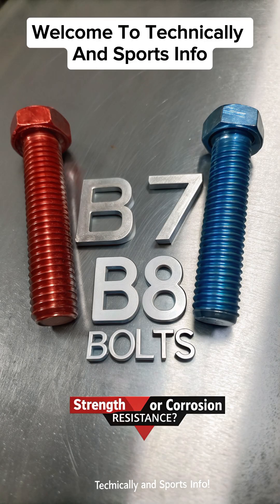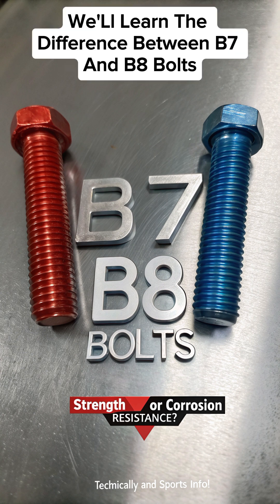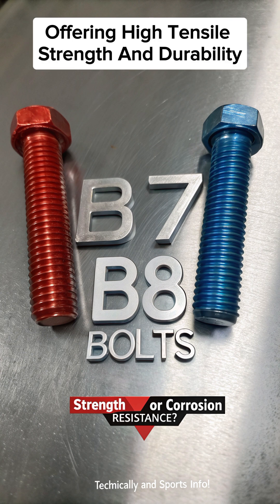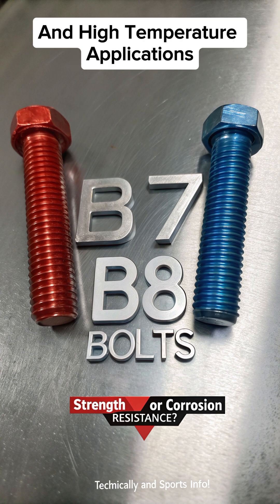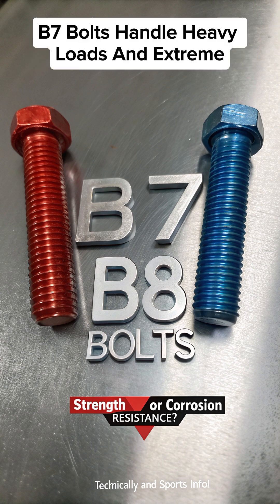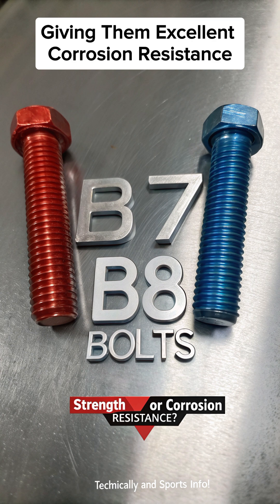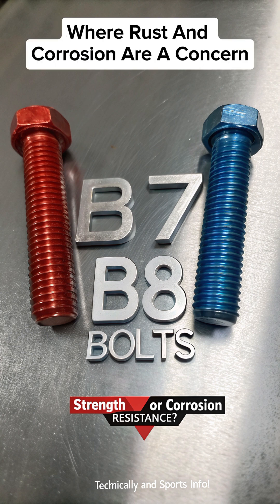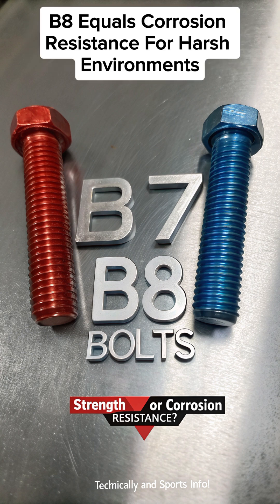Difference of B-7 Bolt Vs B-8 Bolt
This short video from Technically Info explains the clear and simple difference between B7 and B8 bolts — in the easiest way possible!

🔹 B7 Bolts: Made from alloy steel — perfect for high-pressure and high-temperature use.
🔹 B8 Bolts: Made from stainless steel — ideal for chemical, marine, and food industries where corrosion resistance matters most.

Watch till the end to learn when to use B7 for strength and when to choose B8 for corrosion protection — explained in plain, practical language! Perfect for engineers, fitters, technicians, and students.

💡 Why Watch This:

✅ Learn B7 vs B8 bolt difference in just 1 minute
✅ Understand which bolt suits your application
✅ Simplest industrial explanation ever

⏱️ Timestamps:

0:00 – Welcome to Technically Info ⚙️
0:05 – What is B7 bolt
0:20 – What is B8 bolt
0:40 – Key difference
0:55 – Summary: Strength vs Corrosion resistance